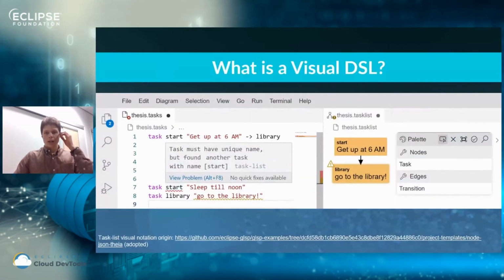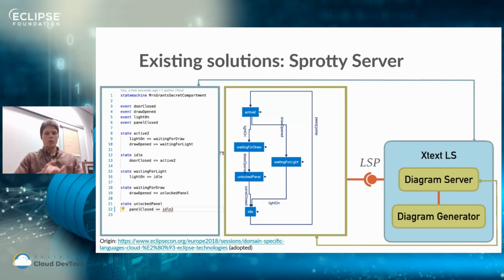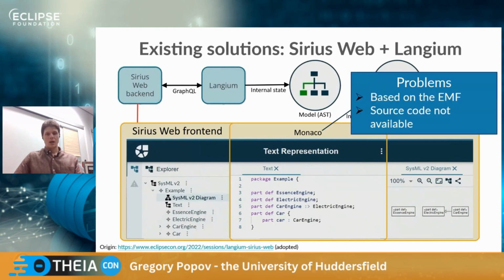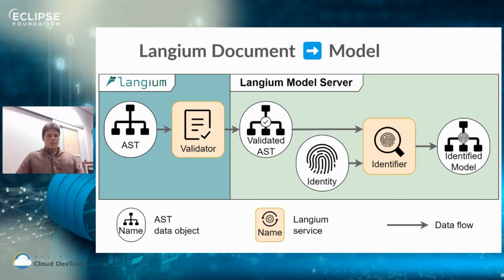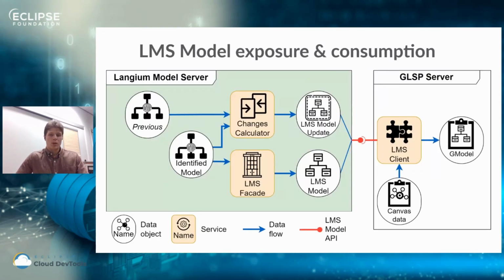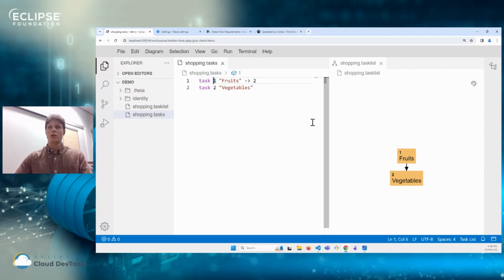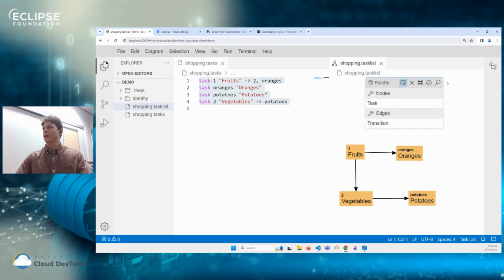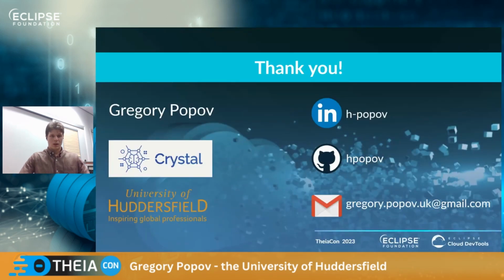Visual DSLs in Theia with Eclipse GLSP and Langium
Presented by Hryhorii Popov of the University of Huddersfield at TheiaCon 2023.

During the last few years the possibilities to visualize textual DSLs vith graphical diagrams have been discussed.
In 2018 (""DSLs in the Cloud"" -- EclipseCon), Jan Köhnlein and Miro Spönemann showed how to add interactive visualization to XText-based DSLs with Eclipse Sprotty.
Later, in 2022 (""Textual and Graphical Languages for the Cloud Era"" -- EclipseCon), Dr. Miro Spönemann presented the same approach, but using Langium as a lightweight yet powerful ancestor of XText framework.

However, both examples lacked rich diagram editing capabilities.
In this presentation, I am going to demonstrate, how to turn a Langium Language Server into even more powerful Langium Model Server and integrate it with Eclipse GLSP to benefit from both rich text and rich diagram editing.